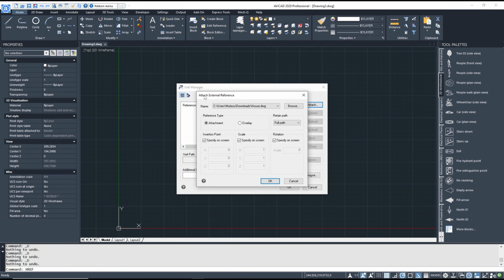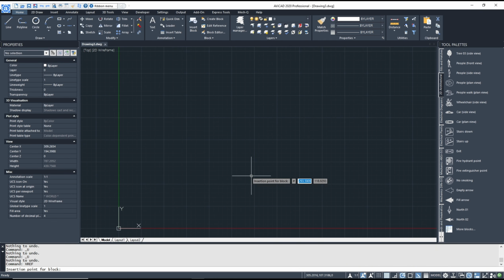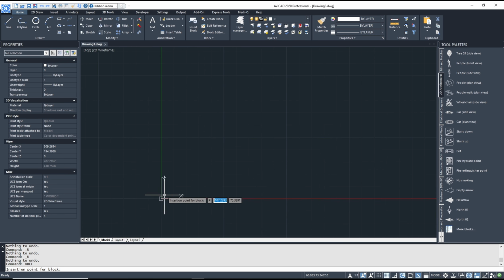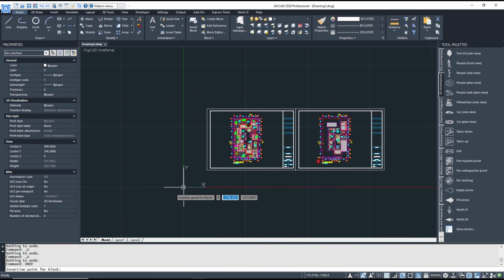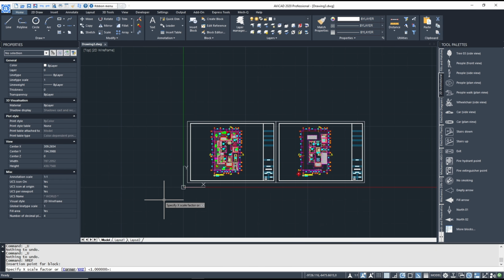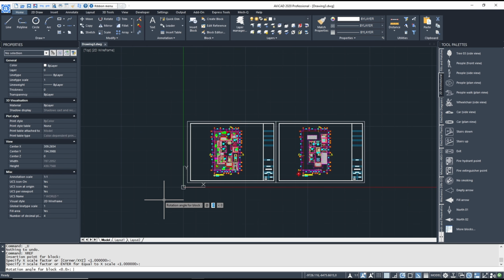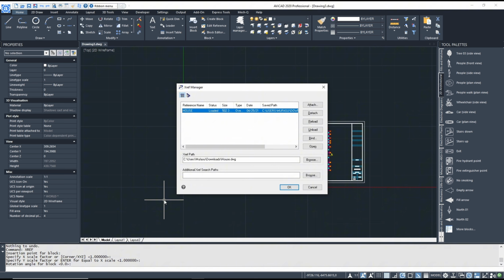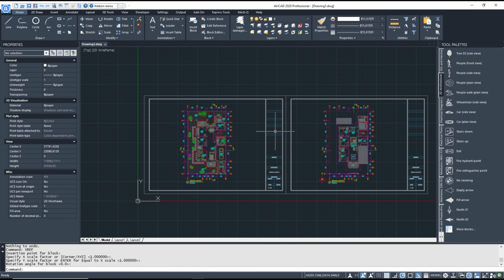AviCAD How To Overlay Drawing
Overlaying a drawing in AviCAD allows you to reference an existing design without permanently merging it into your current project. This feature is especially useful when working with multiple design iterations, collaborating with team members, or comparing different versions of a drawing. Using overlays ensures you can view and align external drawings while keeping your current file clean and organized.

To overlay a drawing, use the External Reference (Xref) command and choose the “Overlay” option when attaching the file. Browse for the drawing you want to overlay and specify its insertion point, scale, and rotation. The overlay will appear in your current drawing, visible but not part of the base file, allowing you to reference it for alignment or measurement purposes.

Once the overlay is attached, you can adjust its visibility, layer settings, or path as needed. Overlayed drawings can be updated automatically if the source file changes, ensuring your project remains up-to-date. Using the overlay feature effectively in AviCAD improves workflow efficiency, reduces errors, and allows for easier coordination between multiple drawings and team members.